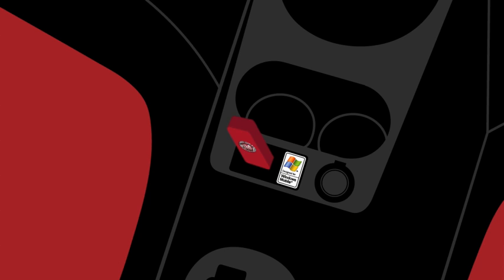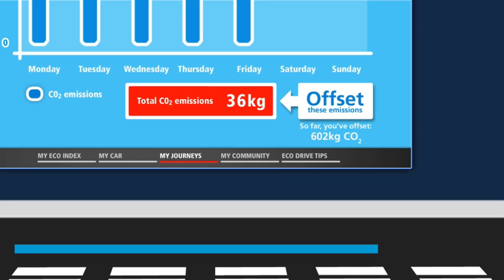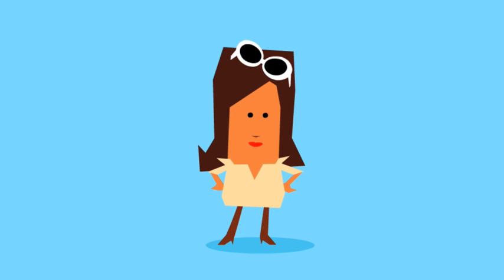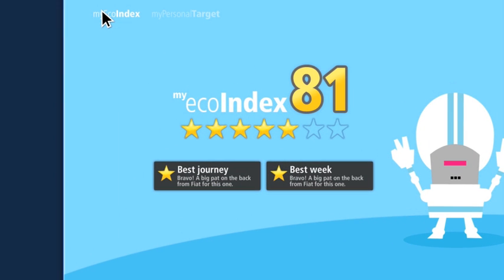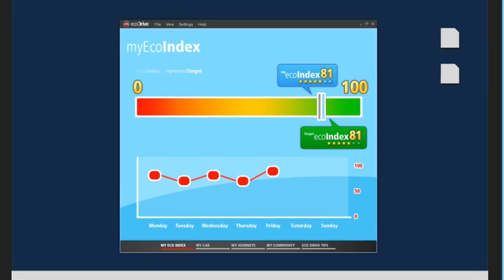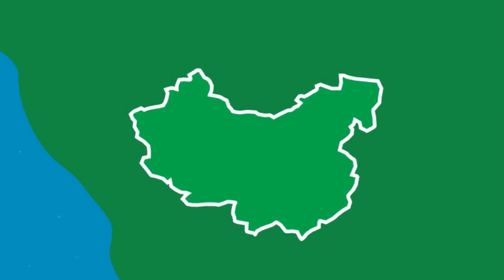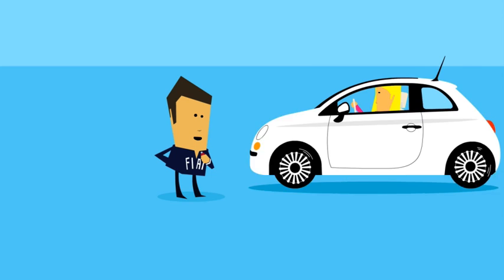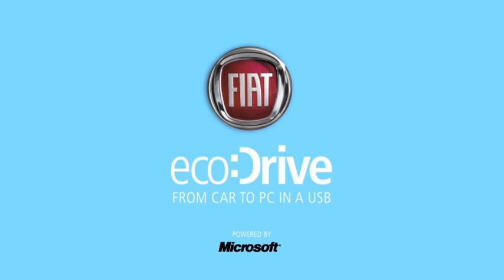Fiat EcoDrive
Fiat's new ecoDrive technology is the world's first in-car USB device that allows drivers to see how much CO2 their driving produces and then shows them how to reduce their emissions.